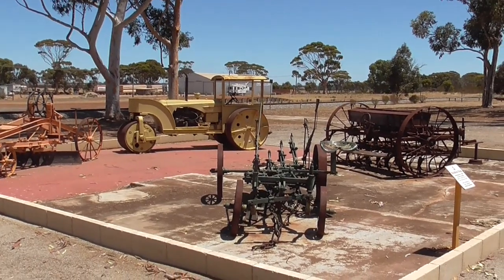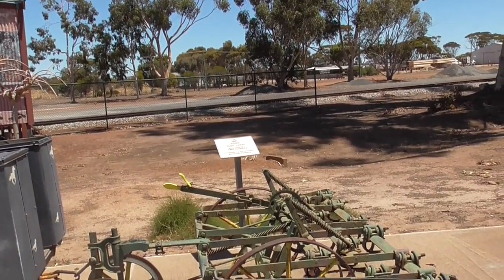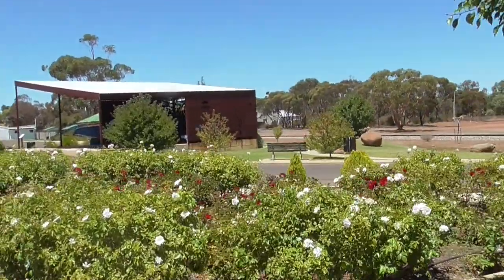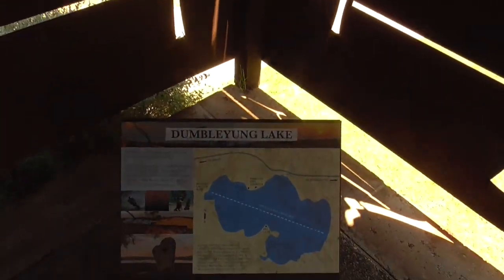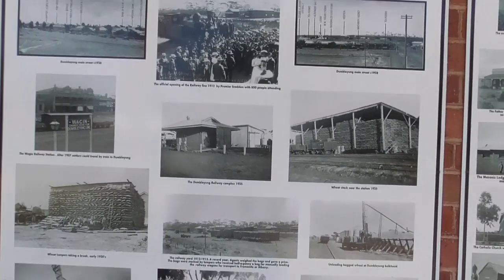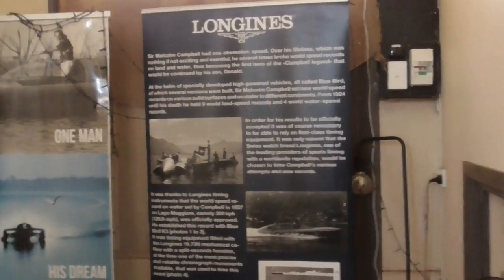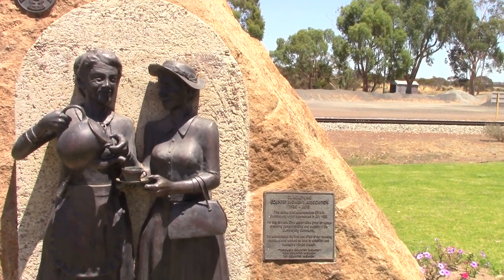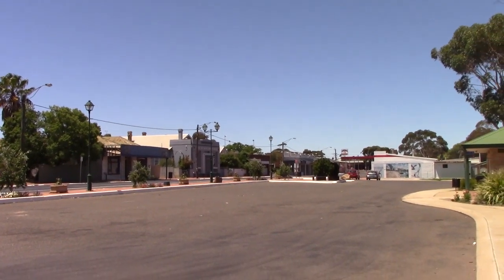Dumbleyung wa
Dumbleyung is a town and shire located  within the Wheatbelt region of Western Australia, it is located 267 kilometres south-east of Perth between Wagin and Lake Grace